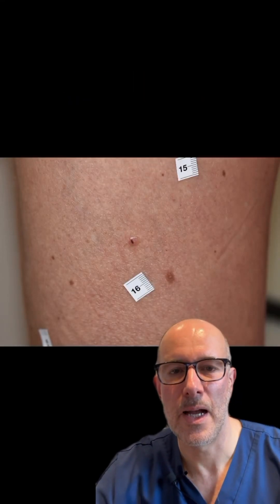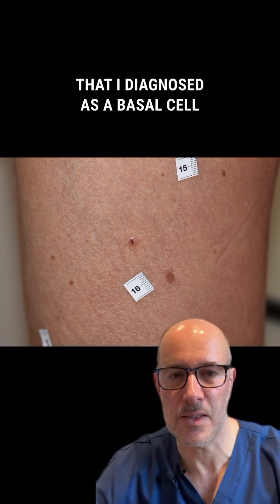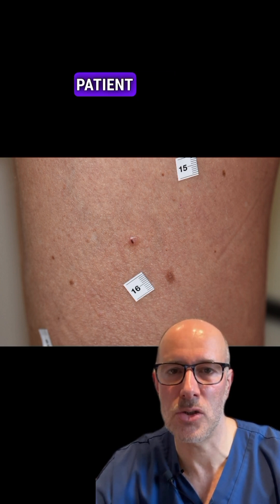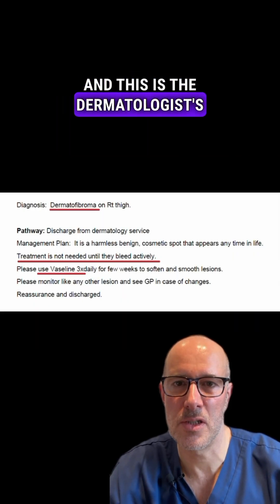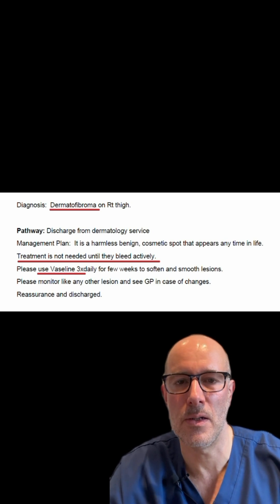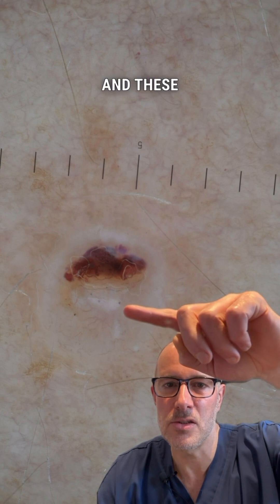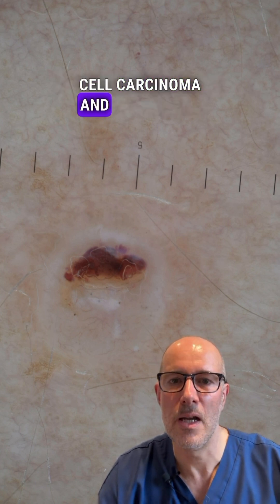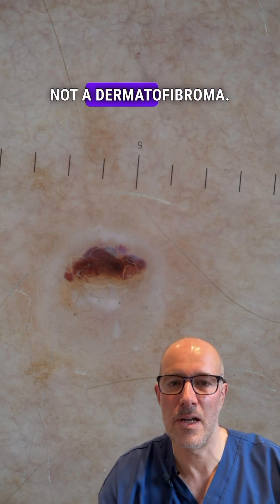Misdiagnosed Basal Cell Carcinoma – A Closer Look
Hi everyone, Dr. Bela here with a fascinating dermatology case! A patient came to me with a suspicious lesion on her thigh, which I diagnosed as basal cell carcinoma (BCC). However, after referral to her GP, she was sent for more imaging, leading to a misdiagnosis of dermatofibroma by an NHS dermatologist. In this video, I’m sharing a high-magnification dermatoscopic image showing classic BCC signs, including cystic features, atypical vessels, and tiny grey granules. This case highlights the importance of accurate dermatological assessment for skin health.